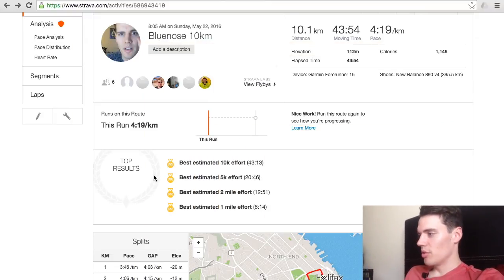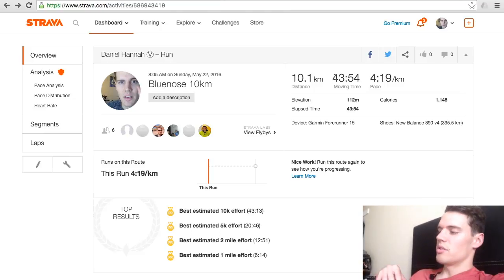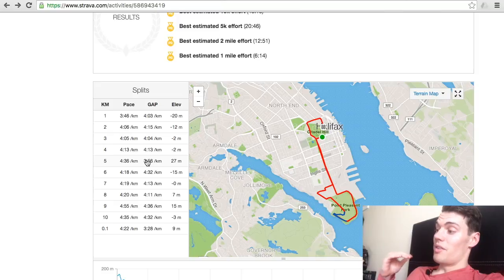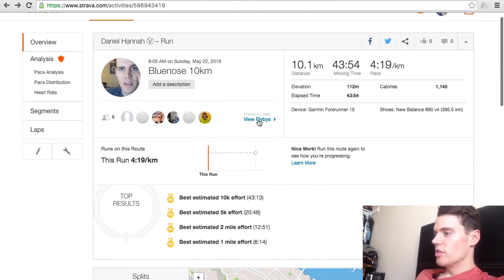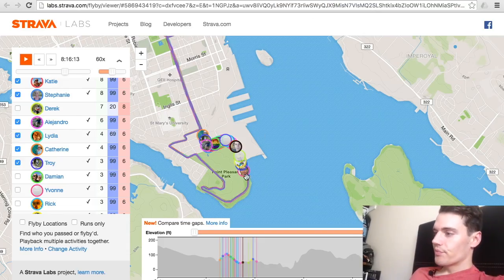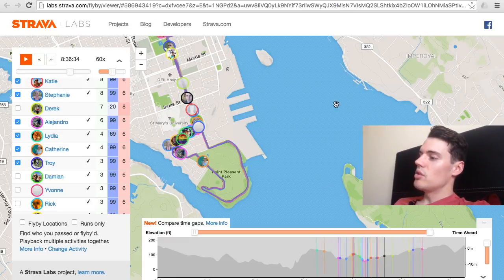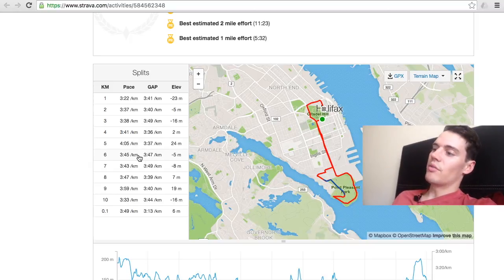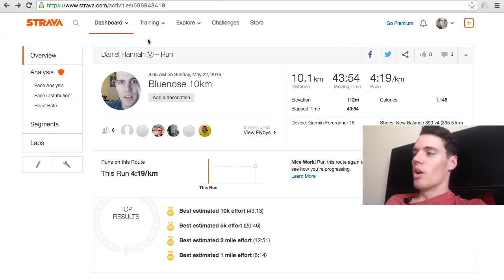Use Strava to get faster | Strava tips for running and cycling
Watch my FREE MASTERCLASS on  How to Consistently Loss Weight from Running Using 5 Simple Tips...It will save yourself A TON of time in your journey to fitness--
Some tips to breakdown your races to see where you suck, and what you should do about it. At the end of the day, get on Strava already.
Watch my FREE MASTERCLASS on  How to Consistently Loss Weight from Running Using 5 Simple Tips...It will save you A TON of time in your journey to fitness--